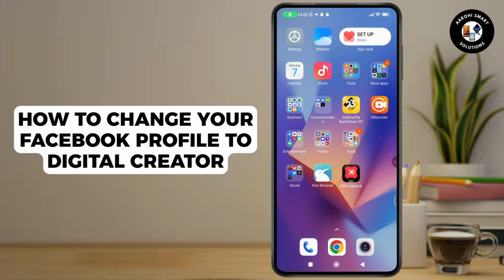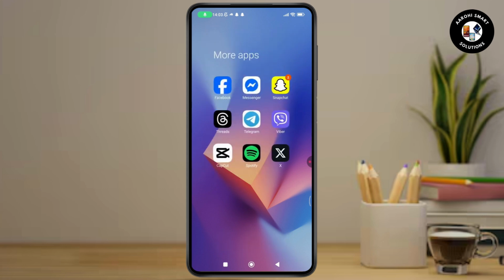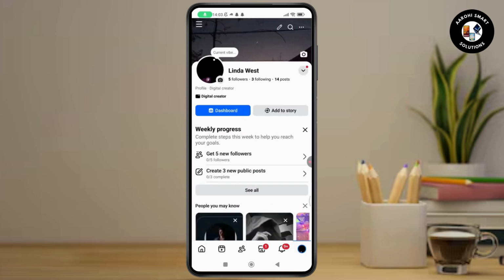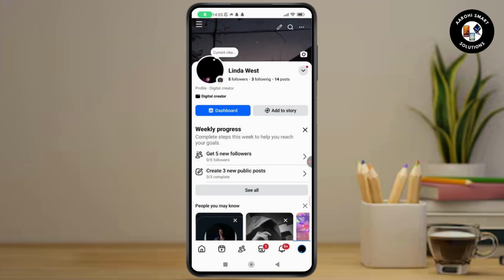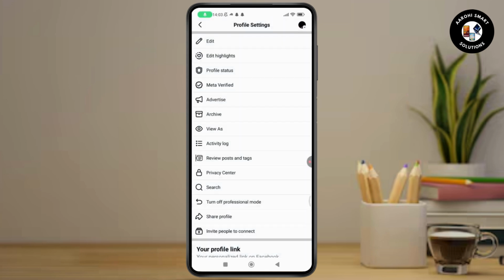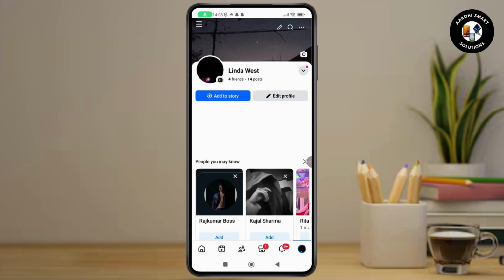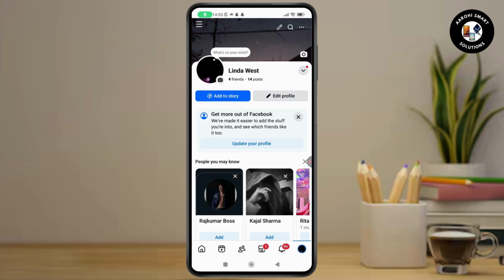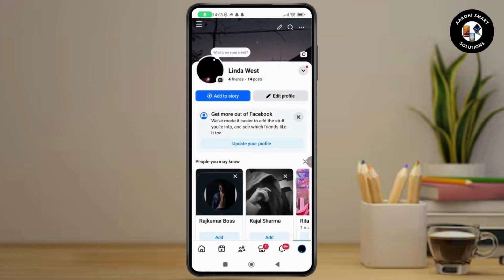How To Change Your Facebook Profile To Digital Creator (2026 Guide)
How To Change Your Facebook Profile To Digital Creator

Want to change your Facebook profile to a digital creator? This video shows how to change your Facebook profile to digital creator by turning on Professional Mode from your profile options in the Facebook app. This is important because Professional Mode gives you access to a professional dashboard and creator-focused features that can help you manage your profile more like a digital creator. After you turn on Professional Mode, you can use your Facebook profile with creator tools and view your professional dashboard directly from your profile. The video explains how to open Facebook, go to your profile, tap the three dots, and select “Turn on professional mode,” then follow the setup steps. It also notes that if Professional Mode was turned off, the option may not return for 24 hours before you can turn it on again.

00:00 Introduction
00:10 change your facebook profile to digital creator

how do i change my facebook to digital creator, how to change my facebook account to digital creator, how do i change my facebook profile to digital creator